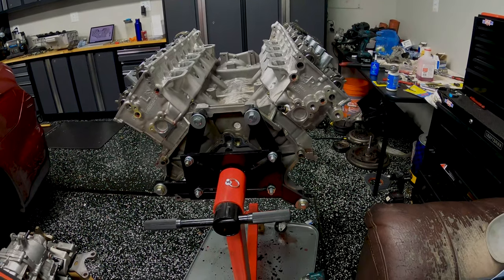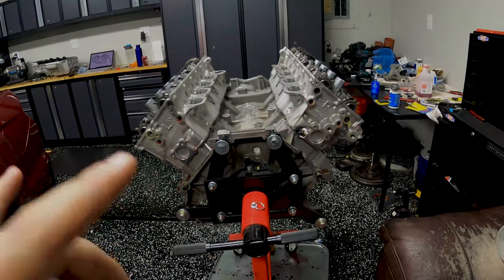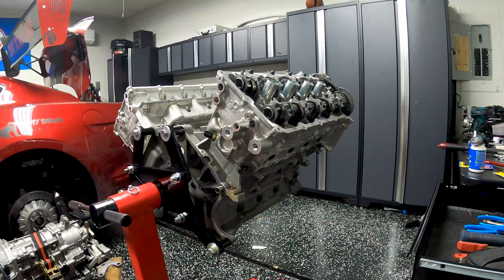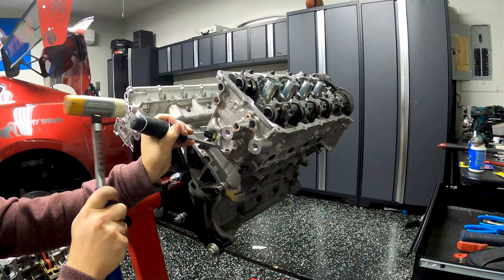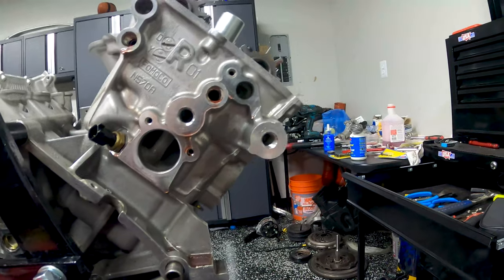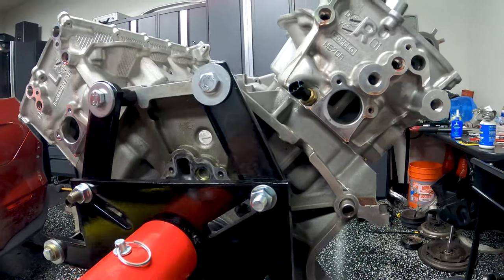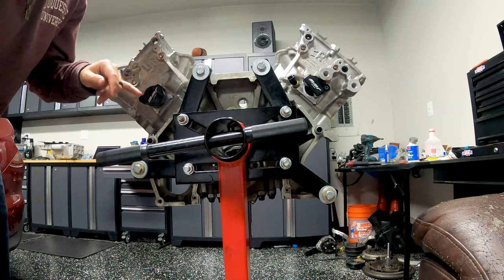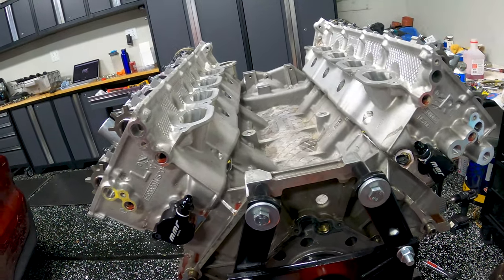Install the MMR Cooling Mod in a 5.2 GT350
Will add data once more is available.